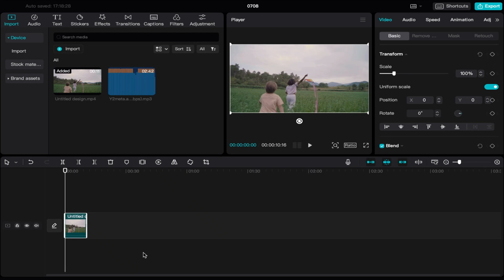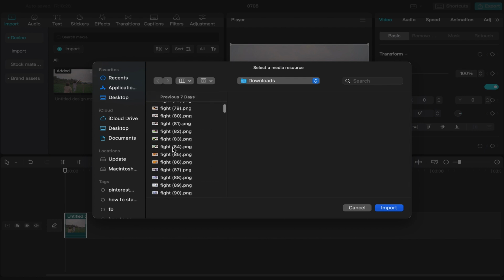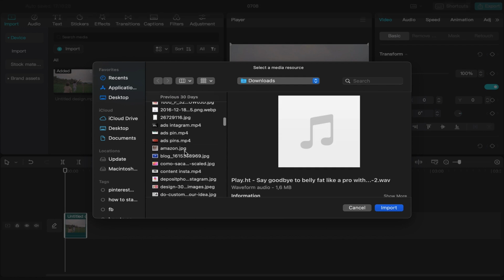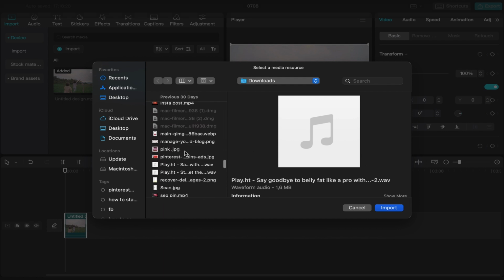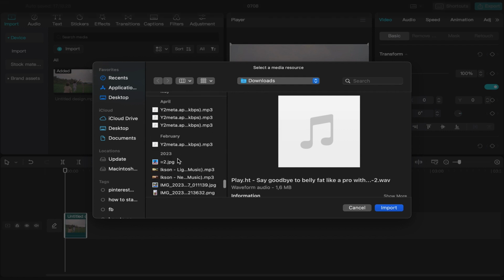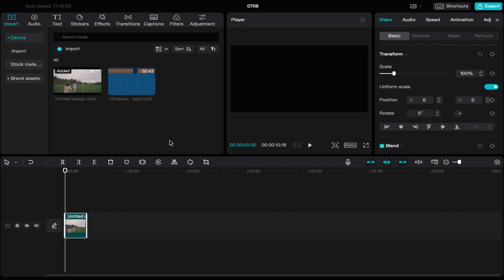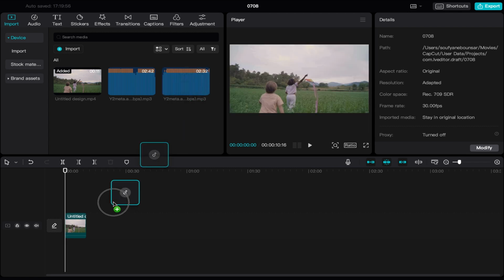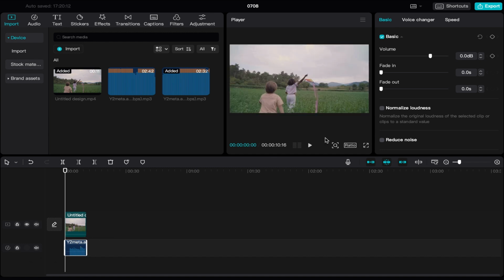How To Add Your Own Music In CapCut - Full Guide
How To Add Your Own Music In CapCut | Easy Step-by-Step Tutorial 🎵

Want to enhance your videos with custom music? Learn how to easily add your own music in CapCut with this quick tutorial! 🎶 Whether you're a beginner or an experienced editor, this guide will help you take your videos to the next level. 👍